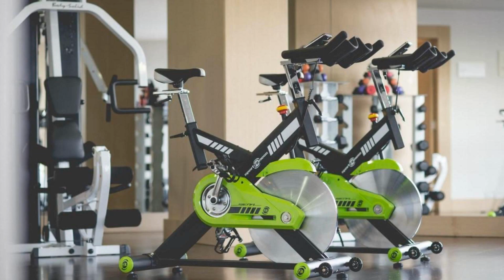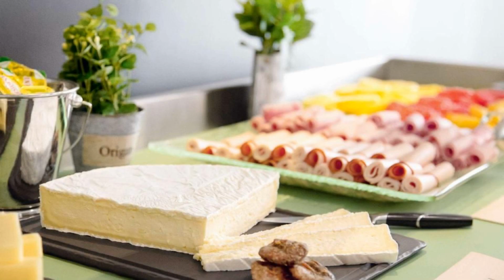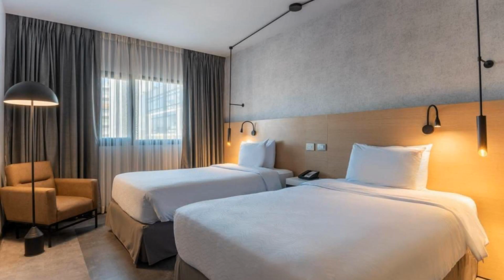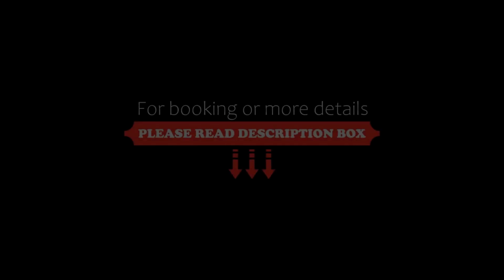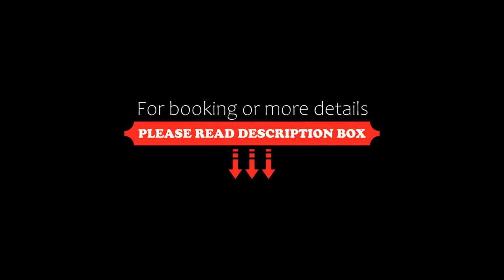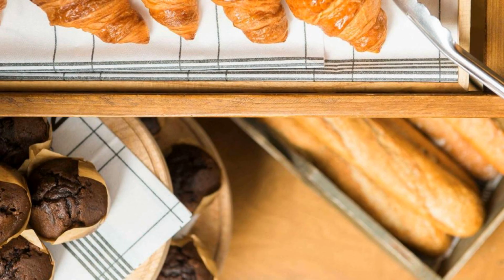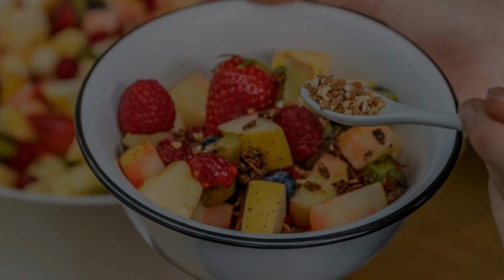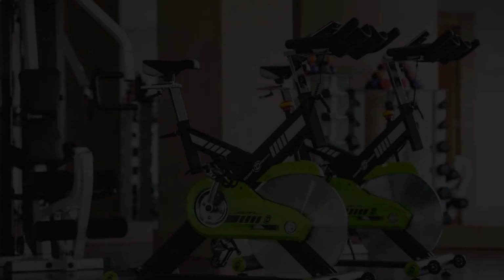Novotel Bogota Parque 93, Bogotá, Colombia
About Property:
You're eligible for a Genius discount at Novotel Bogota Parque 93! To save at this property, all you have to do is sign in.
Chic décor, a restaurant, and gym facilities can be enjoyed 3 blocks from Parque del la 93’s trendy entertainment venues. WiFi throughout the hotel and on-site private parking are free.
Novotel Bogotá Parque 93 has elegantly styled rooms with flat-screen satellite TV and light parquet floors. Each includes a work area.
El Chico Park and Museum is 5...
Property Type: Hotel
Address: Calle 93 No 12-41/65, Chapinero, 110221 Bogotá, Colombia
Searching For
1. Novotel Bogota Parque 93 - Bogotá - Colombia
2. Novotel Bogota Parque 93 - Bogotá - Colombia Address
3. Novotel Bogota Parque 93 - Bogotá - Colombia Rooms
4. Novotel Bogota Parque 93 - Bogotá - Colombia Amenities
5. Novotel Bogota Parque 93 - Bogotá - Colombia Offers and Deals
Audio Credit:
Track Title: Blank Slate
Artist: VYEN